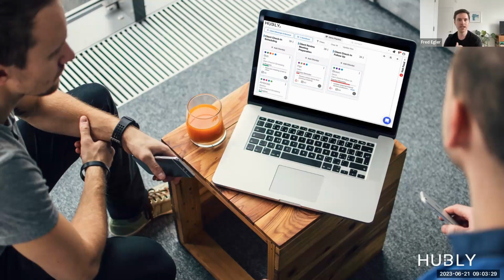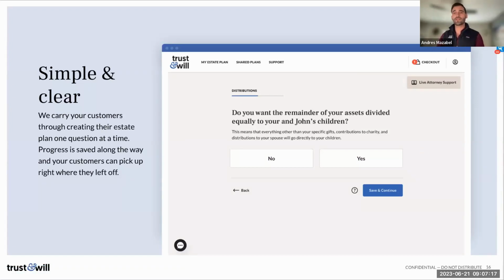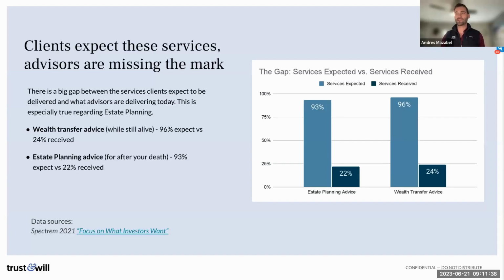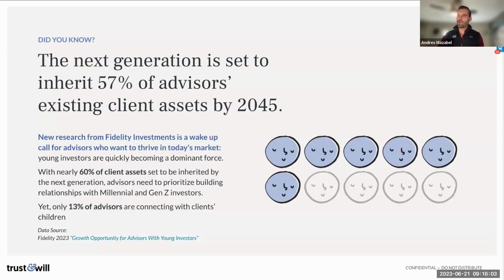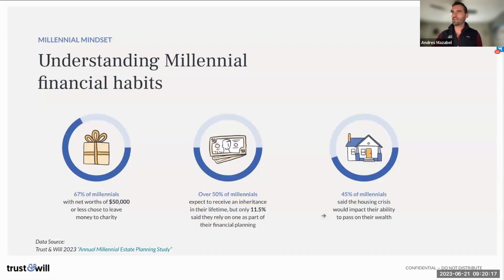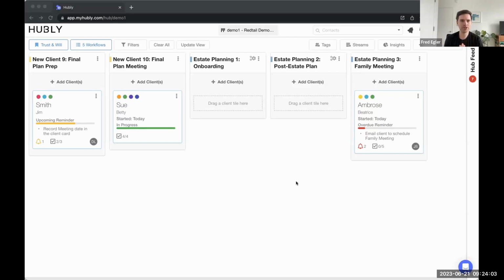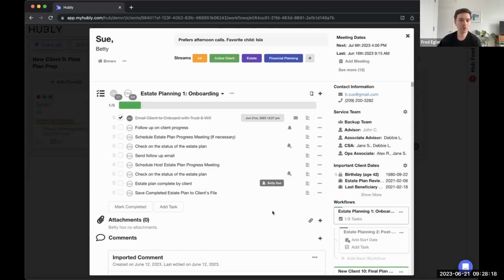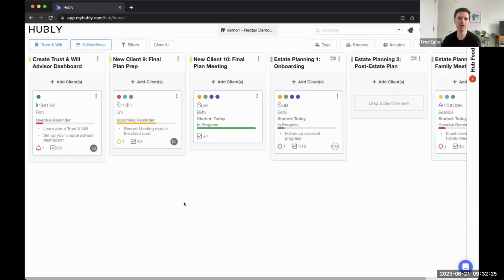Mastering Estate Planning: Incorporating Estate Planning into Your Firm's Processes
Join Hubly and Trust&Will for an informative webinar, where we will guide you step by step on how to incorporate estate planning into your firm's processes. Despite the importance of estate planning, a significant number of people do not have a proper plan in place and would like support from their advisor. This webinar aims to bridge the gap by equipping you with the tools and processes to provide comprehensive estate planning services to your clients.

During the webinar, we explore practical solutions for building estate planning into your firm’s processes. You will also learn the following;

✅  How to effectively integrating estate planning discussions into your client service
✅  How to incorporate regular estate plan reviews into your annual calendar to ensure proactive engagement
✅  How to create a client-centric experience by documenting scalable processes

Don't miss this opportunity to enhance your firm's offerings and provide invaluable estate planning services to your clients.